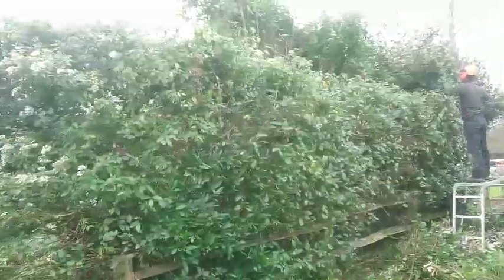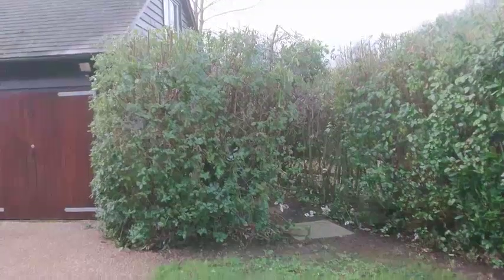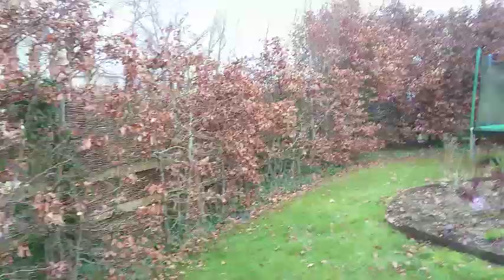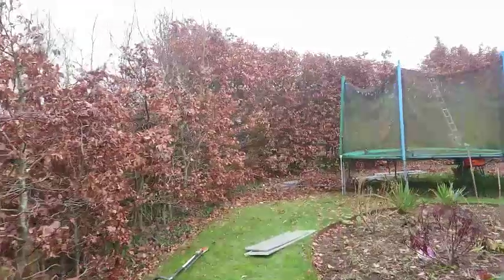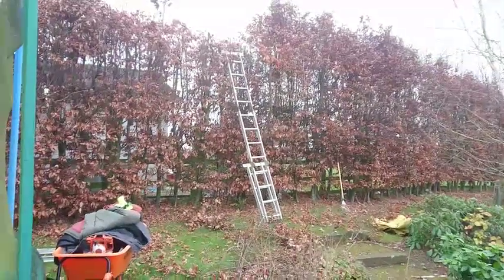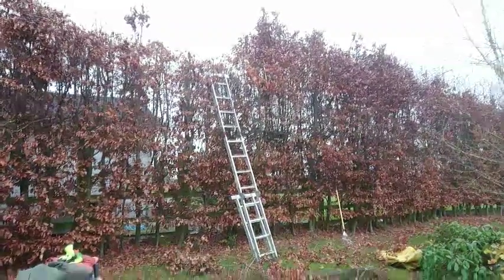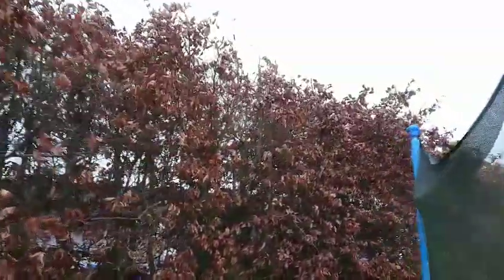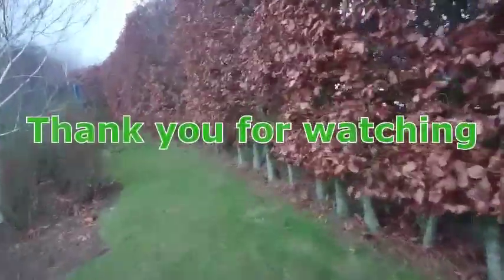2 Hedge Reductions and 2 Trims (getting the hang of this editing thing too)